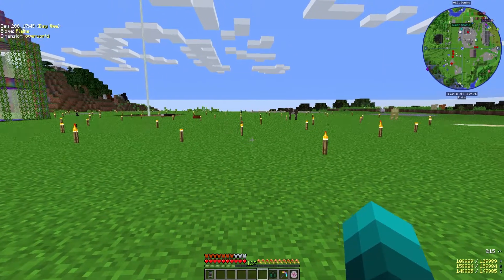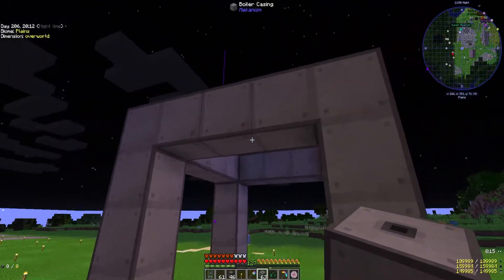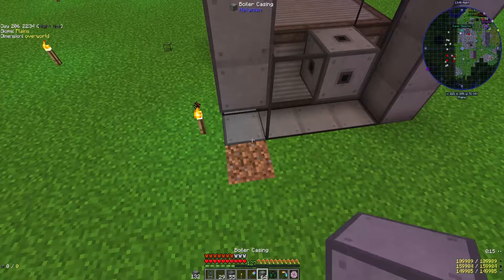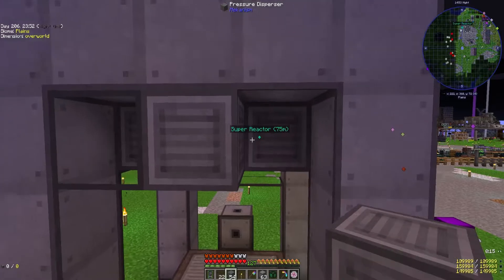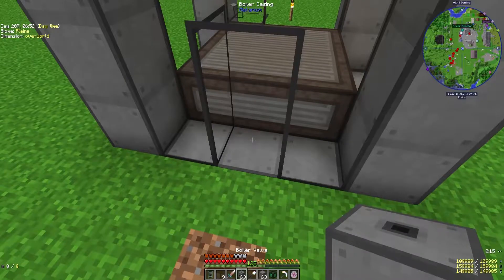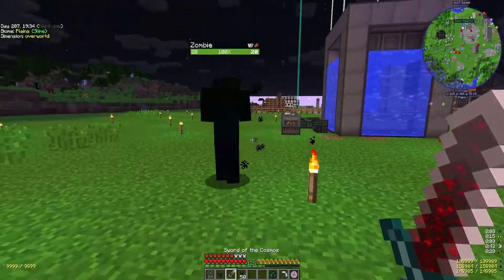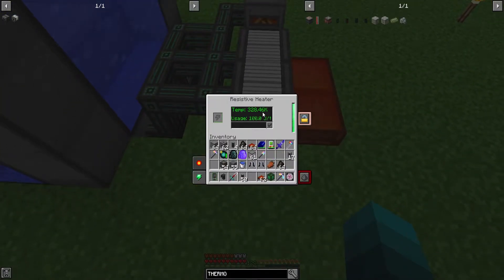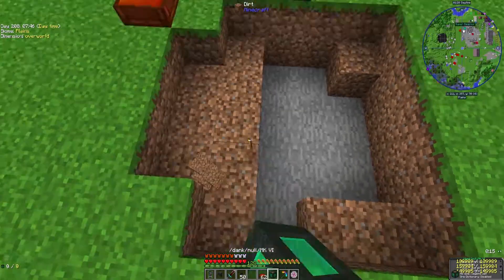Project Ozone 3 - Part 104 - I Built the Mekanism Boiler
Whats up guys in this video i built the mekanism boiler in order to get the trophy to complete the better questing book

Music

Outro
Imagine (Prod. Lukrembo)